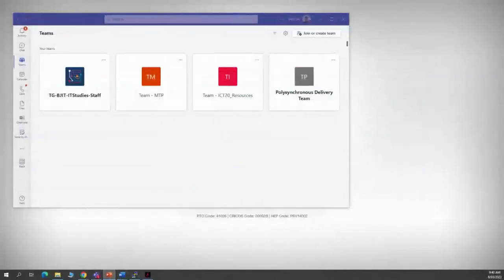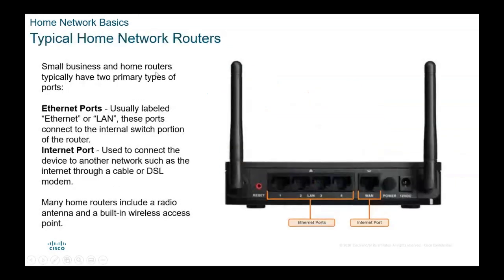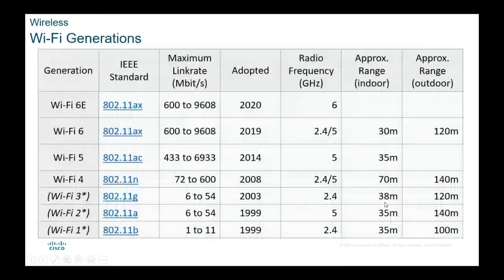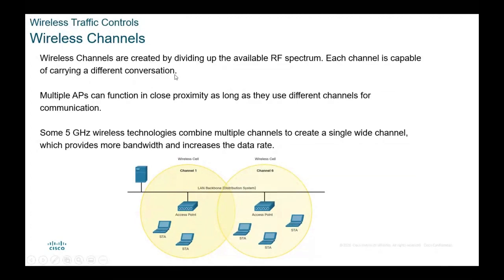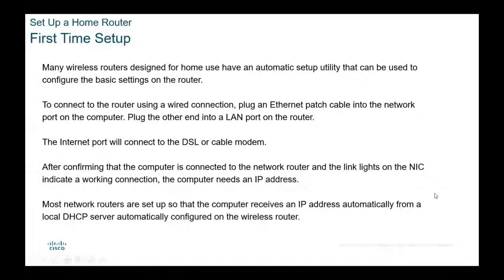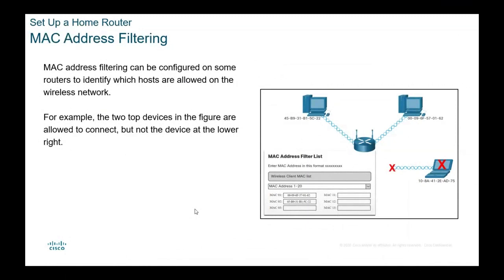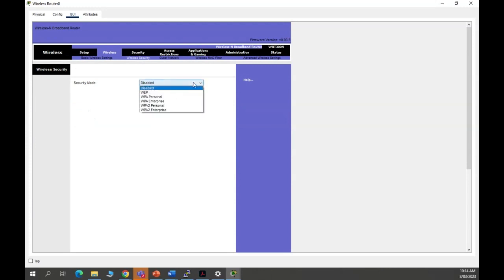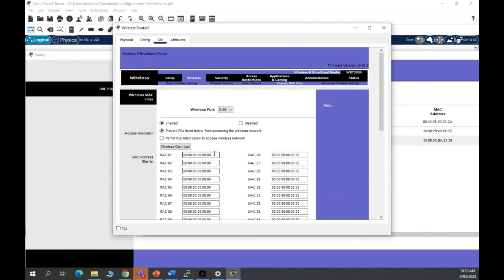Module 13 Wireless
In this section, we will cover Wireless Technology

As we work through this topic, we will explore concepts including:

Network Basics
Network Technologies
Wireless Standards
Wireless Traffic Controls
Set Up a Router